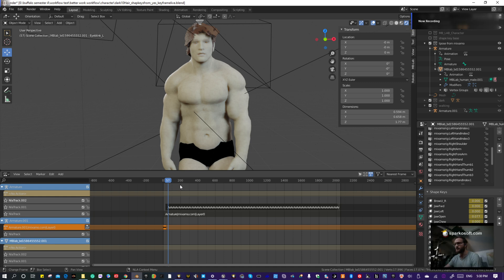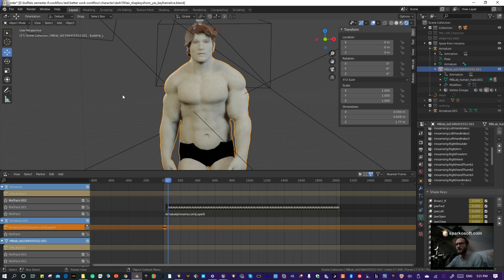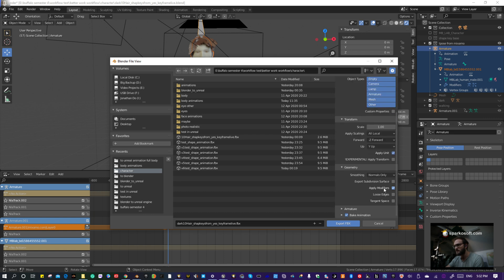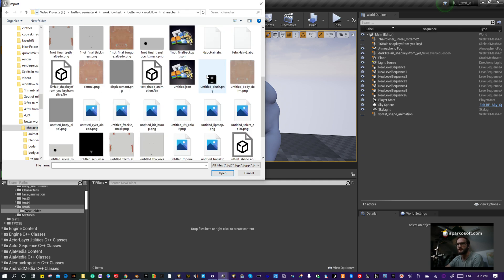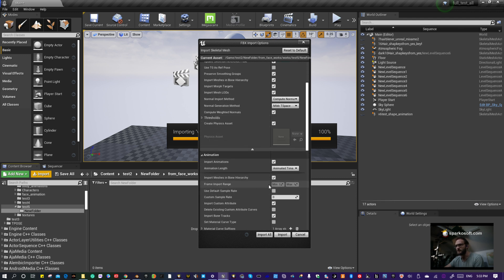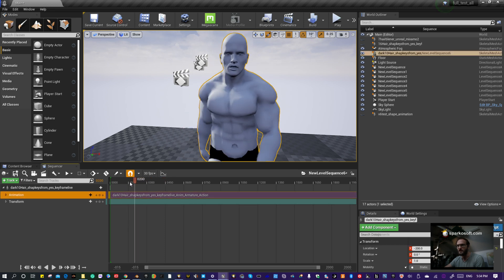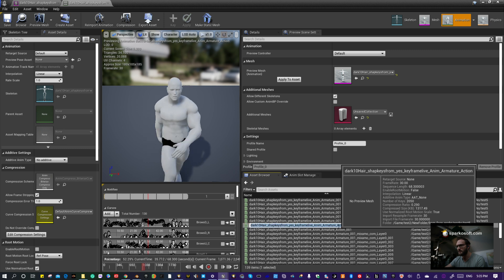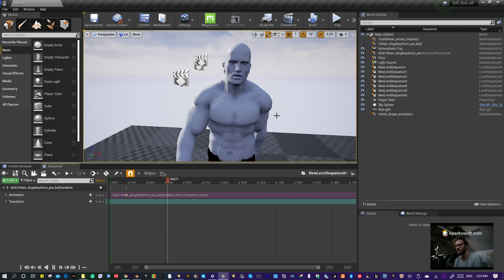Blender character animation to UE4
This tutorial shows how to take both shape key animation and Armature animation from Blender 2.8 to Unreal Engine 4.24